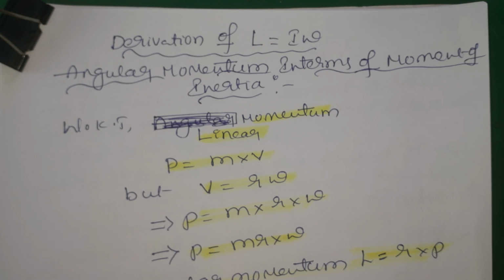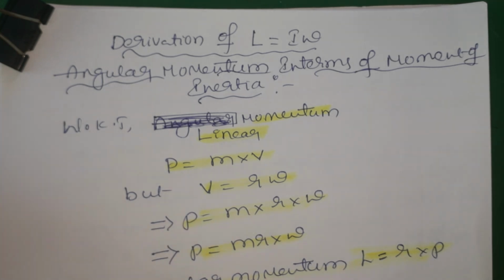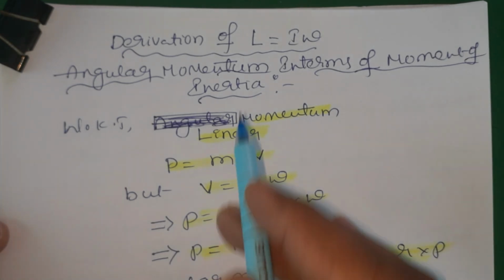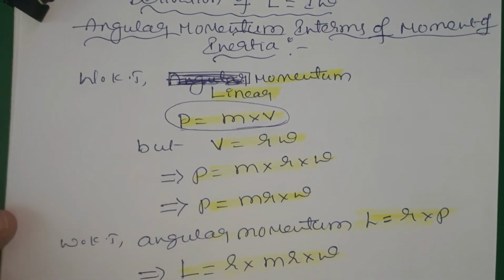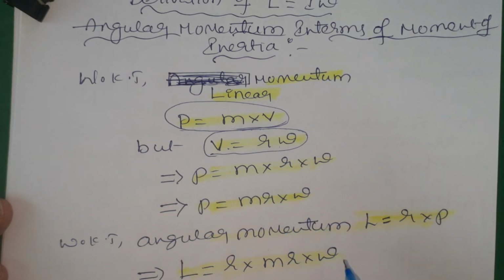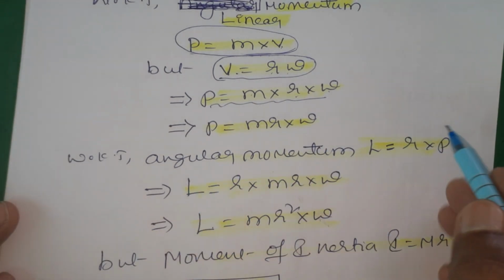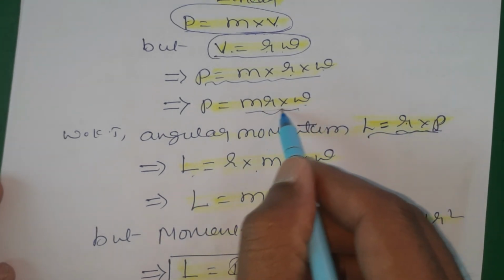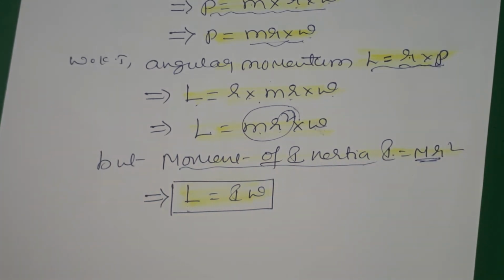ANGULAR MOMENTUM L = I × W FORMULA DERIVATION AP INTER 1Y PHYSICS